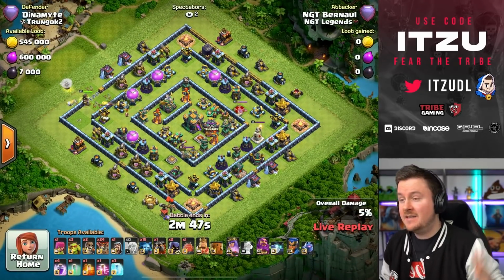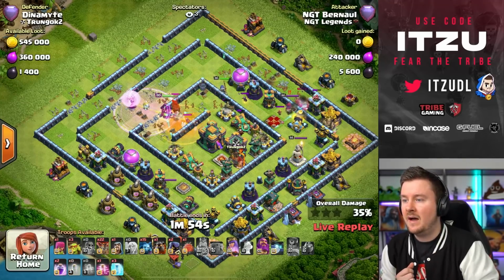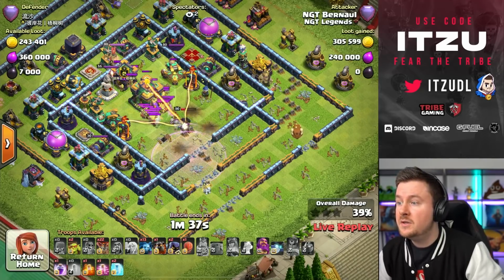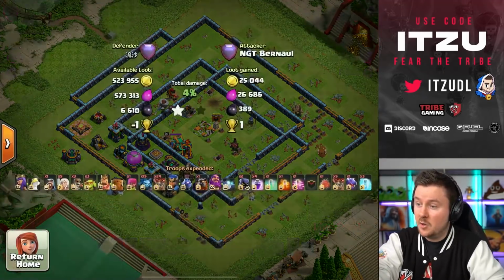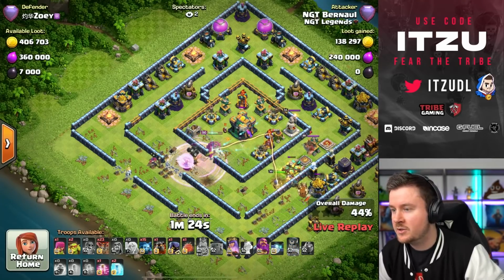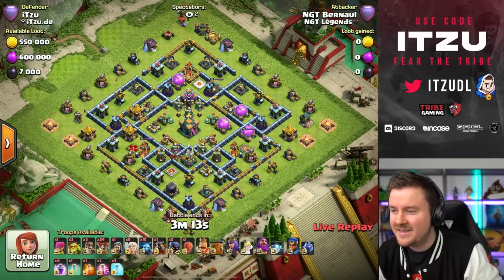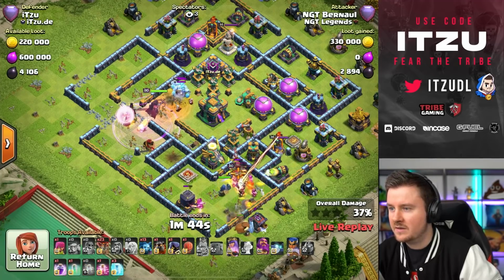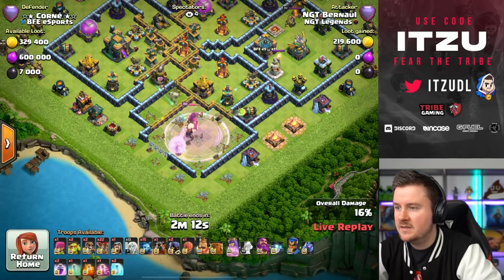RANK 1 Player - NGT Bernaul | "WATCH LIVE" | Clash of Clans English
0:00 - 2:40 1st Attack
2:40 - 6:15 2nd Attack
6:15 - 9:21 3rd Attack
9:21 - 12:35 4th Attack
12:35 - 15:17 5th Attack
15:17 - 18:04 6th Attack
18:04 - 18:22 Outro